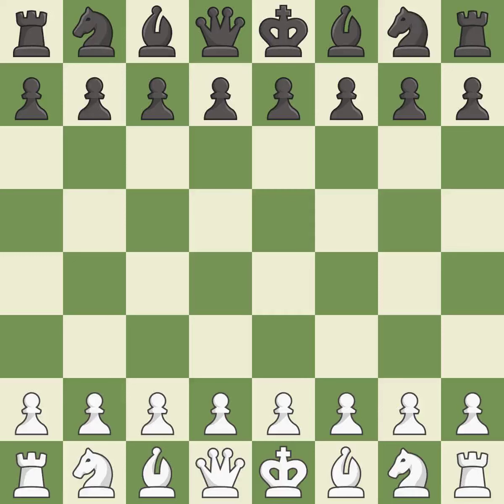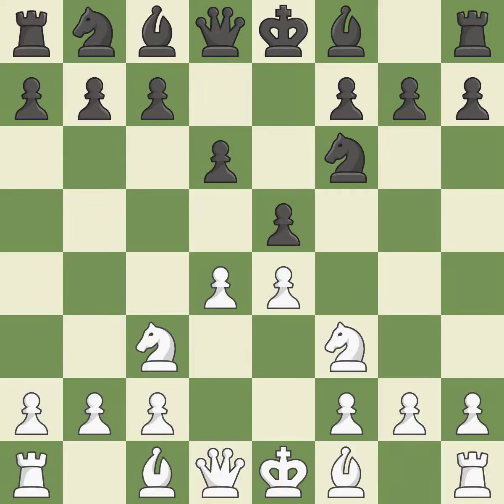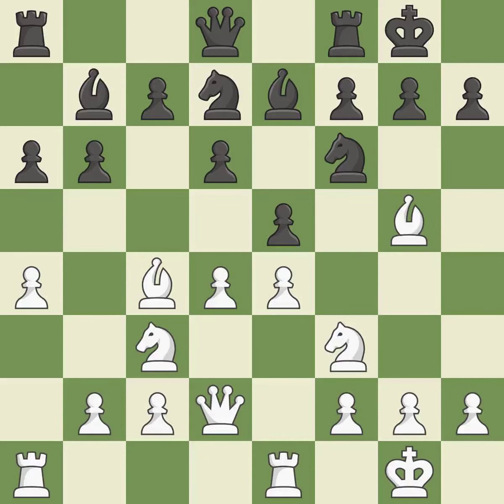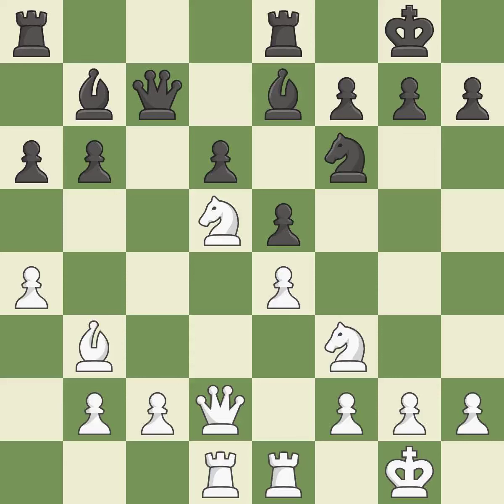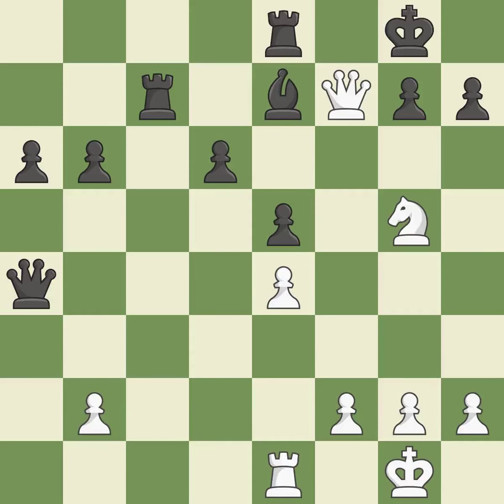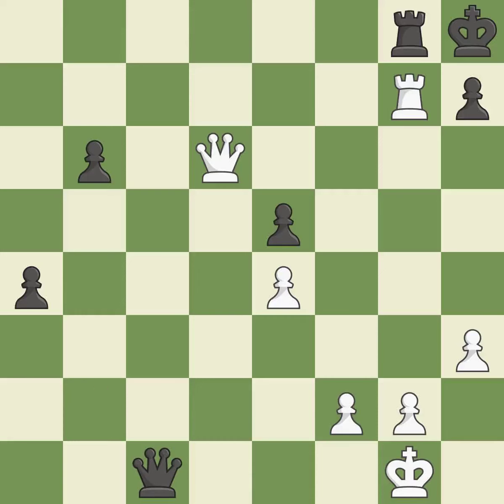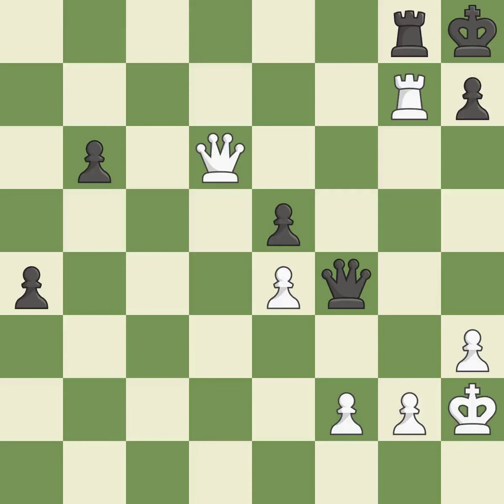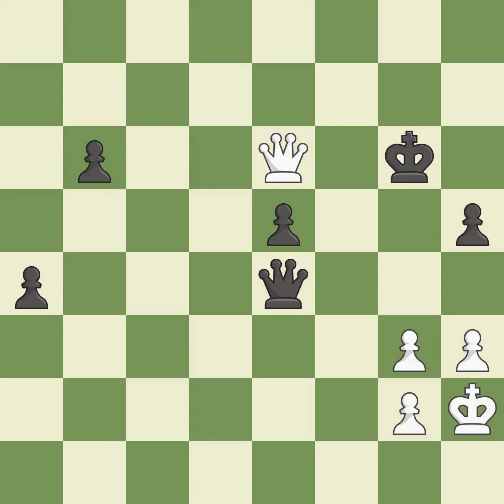White So, W., Black Al Sayed, Mohamad,Philidor Defense: Hanham, Lion Variation, Event 8th Asian Con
Philidor Defense: Hanham, Lion Variation, Event 8th Asian Continental Open, Site Subic Bay PHI, Date 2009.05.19, Round 7, White So, W., Black Al Sayed, Mohamad, Result 1/2-1/2, ECO C41, WhiteElo 2641, BlackElo 2496, PlyCount 72, EventDate 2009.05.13